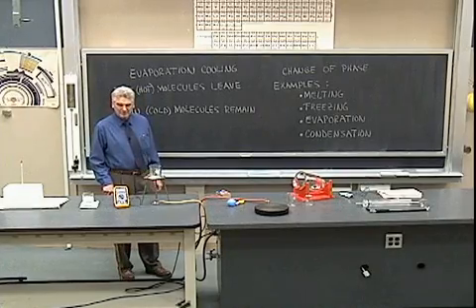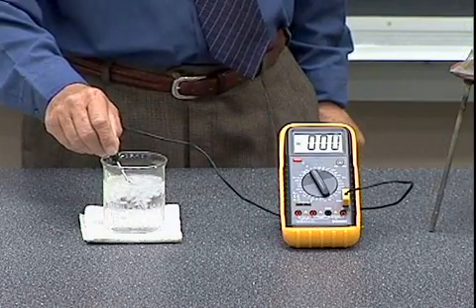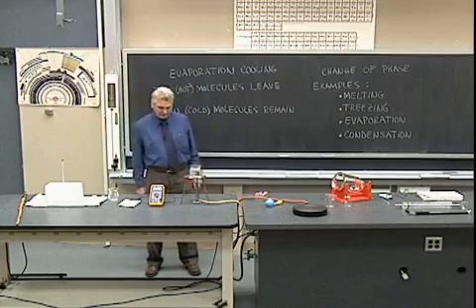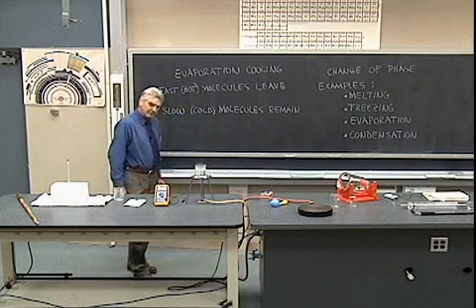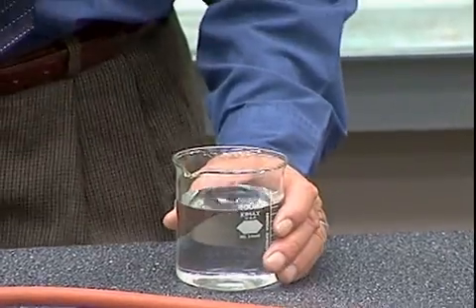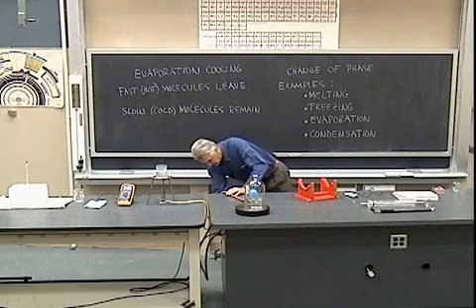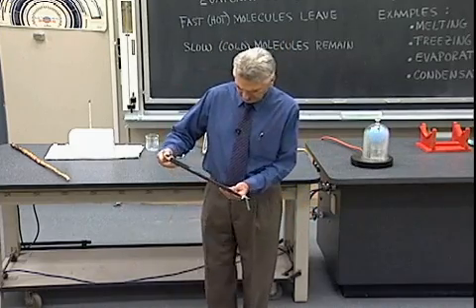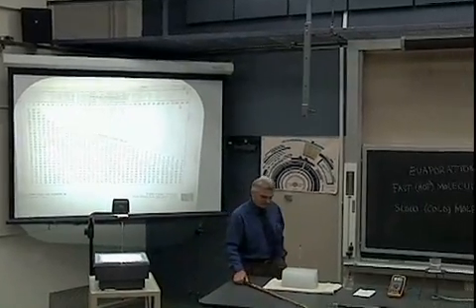Change of Phase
Ice is melted and water is boiled to demonstrate the concept of phase change. A vacuum system is used to demonstrate the effect of pressure on the boiling point temperature of water. Evaporation cooling is demonstrated and relative humidity is measured using a sling psychometric.

Equipment:
- Block of ice
- Thermometers
- Beaker of ice water
- Beaker of water
- Support stand
- Bunsen burner
- Mercury column barometer
- Vacuum system
- Balloon
- Sling psychrometer
- Humidity table